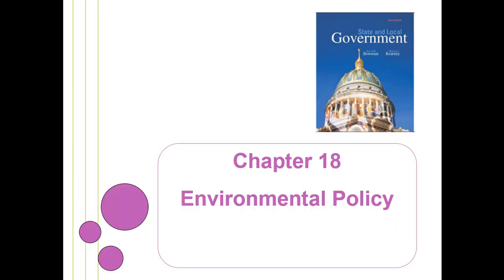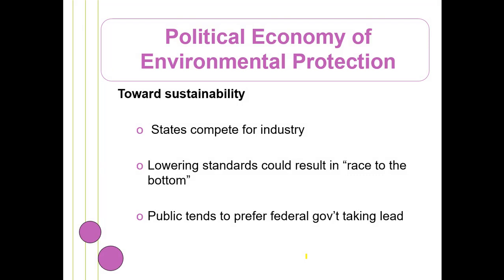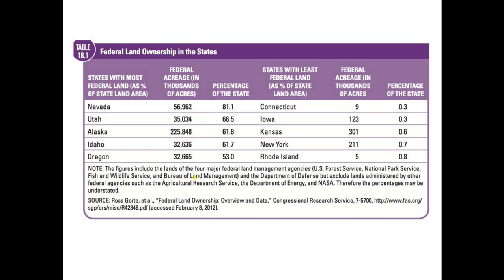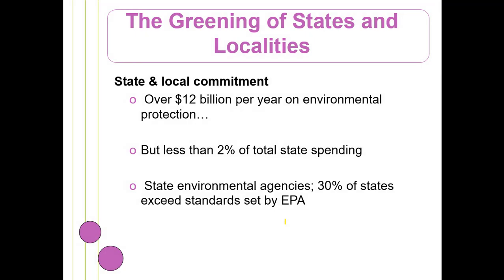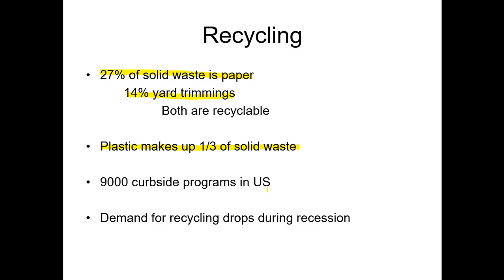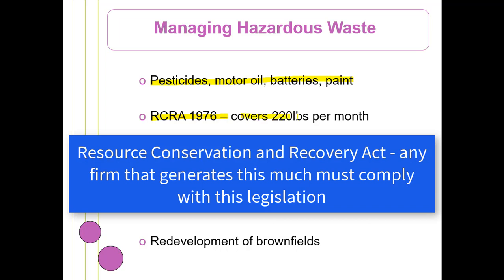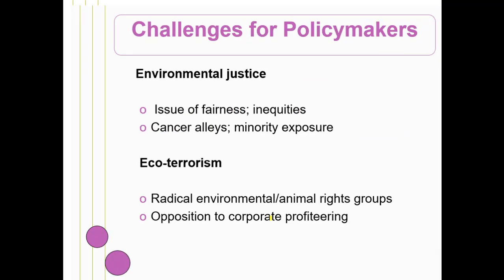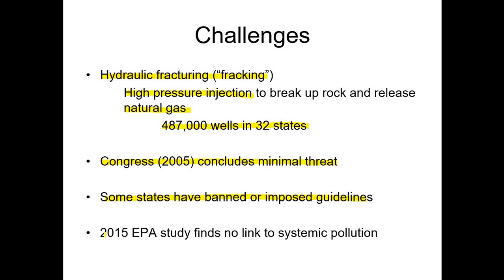Video Chap18 SL proj